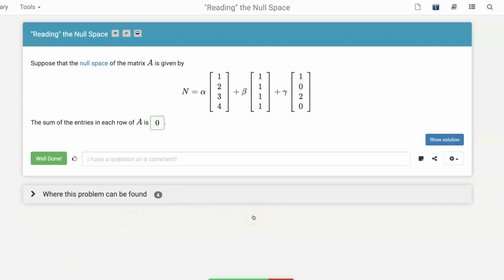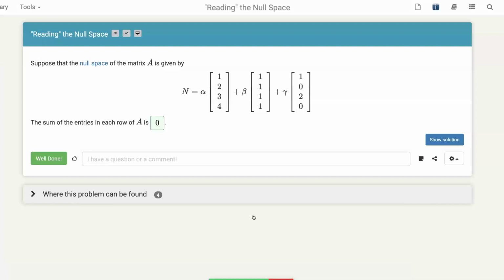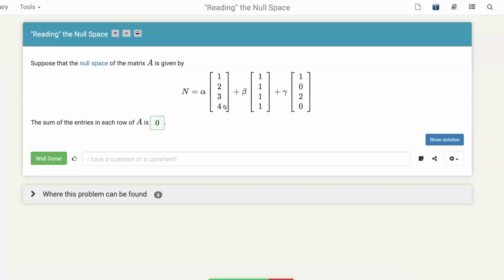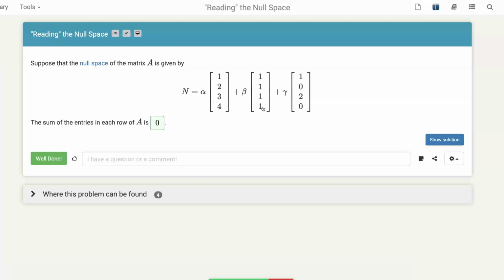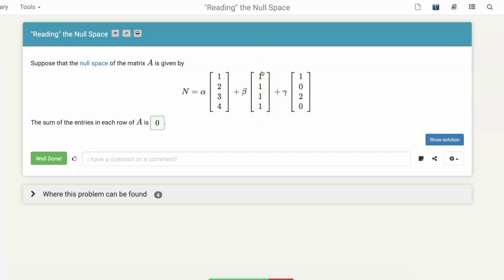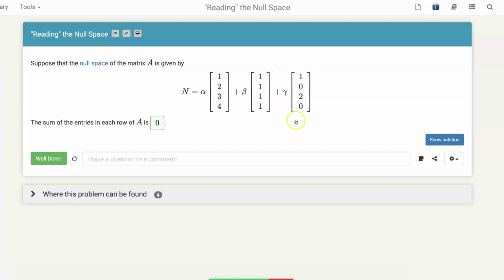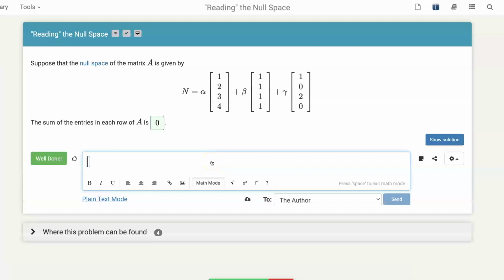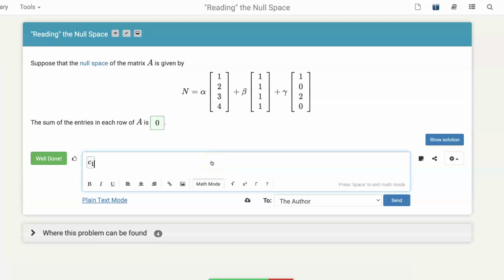Reading the null space 1